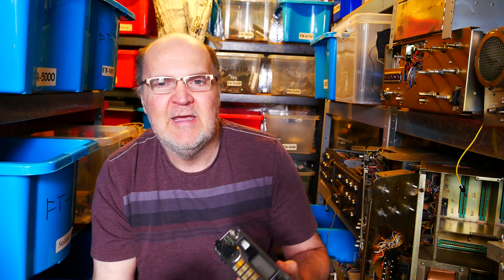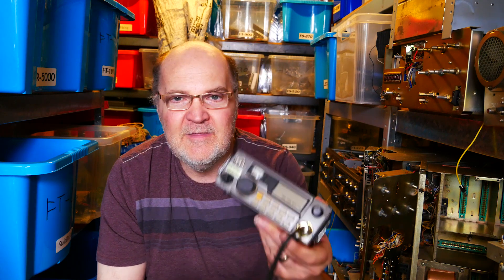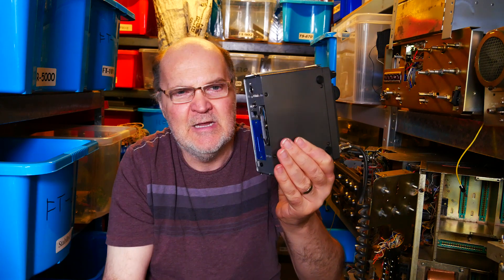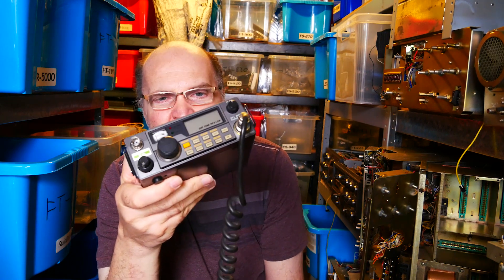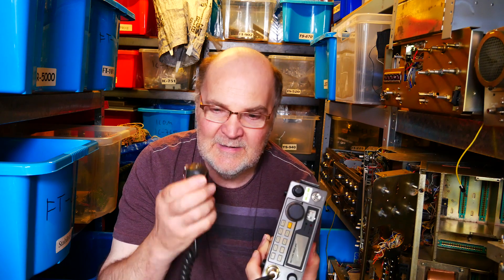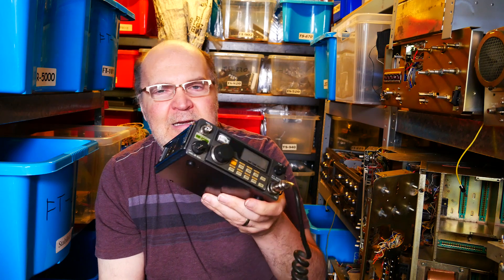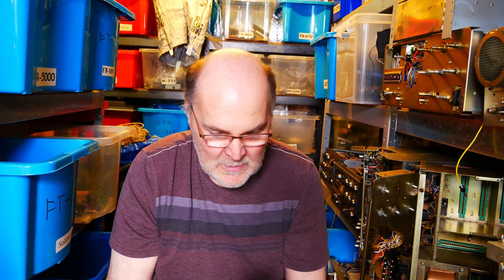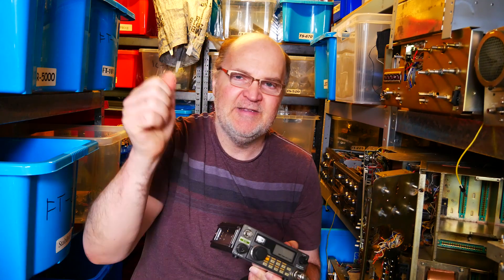YAESU FT-290R II 144MHz PORTABLE SSB TRANSCEIVER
For Radio and Electronic Equipment check this out

The YAESU FT-290R II 144MHz PORTABLE SSB TRANSCEIVER is despite its' age a reliable workhorse and ideal for SOTA operation.
Expect to pay around £150 for a clean example of this fine ham radio transceiver